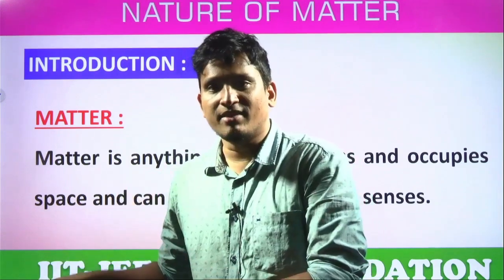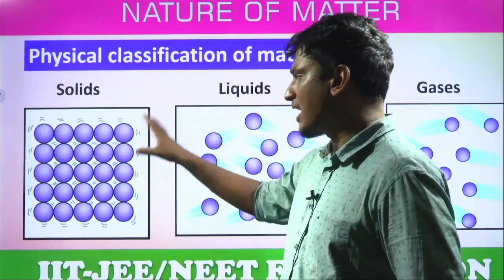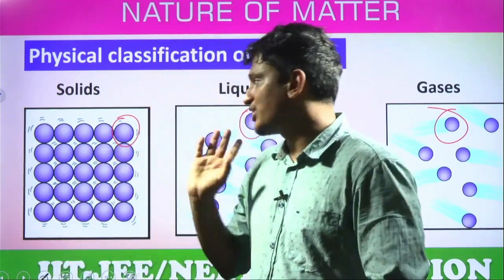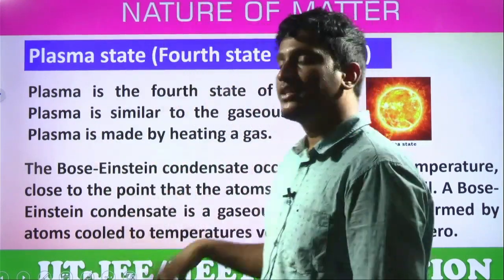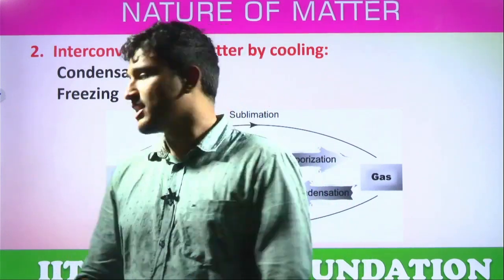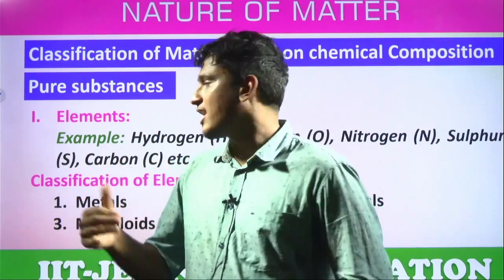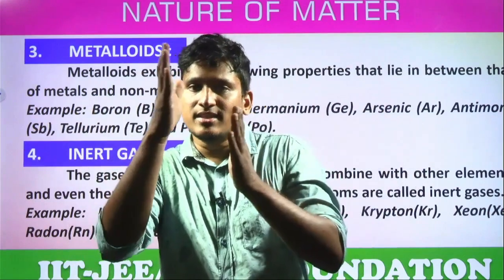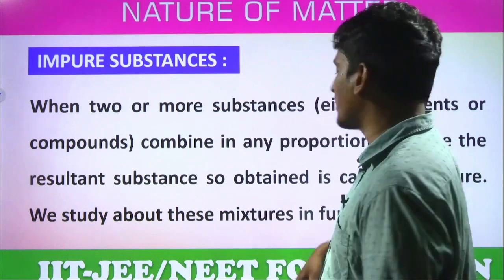6th// TOP// CHEMISTRY// NATURE OF MATTER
We provide
1ST TO 5TH - JUINOR OLYMPIAD FOUNDATION
6TH TO 10TH - ACHIEVERS - IIT-JEE/NEET FOUNDATION
6TH TO 10TH - TOPPERS - IIT-JEE/NEET FOUNDATION
6TH TO 10TH - WINNERS - IIT-JEE/NEET FOUNDATION
6TH TO 10TH - MASTERS - IIT-JEE/NEET FOUNDATION
ENGLISH SPEAKING CLASSES
CODING CLASSES
REASONING CLASSES
ART AND CRAFT CLASSES
LIVE WORKSHEETS
OUR ANDROID APP LINK
OUR IOS APP LINK
@ GEMS-INDIA & TEAM